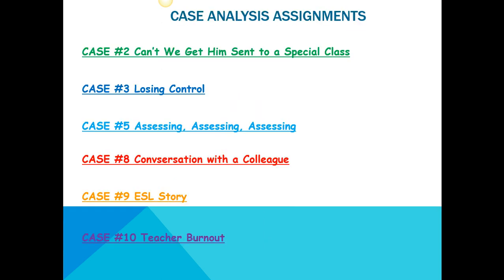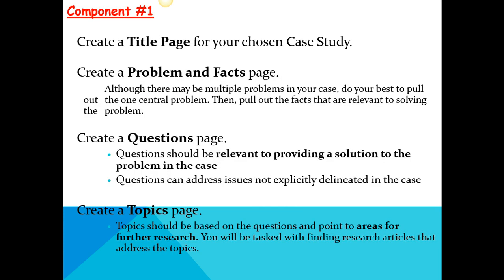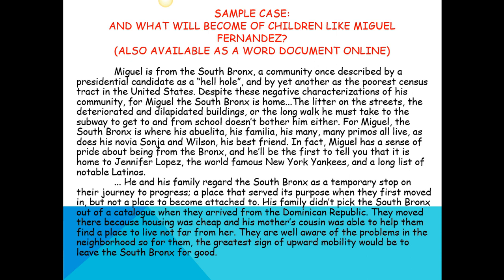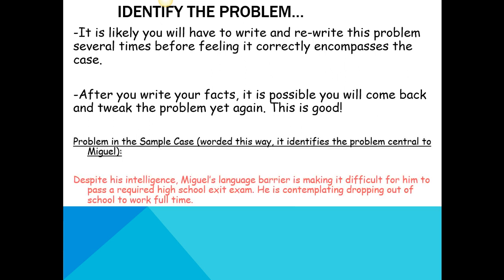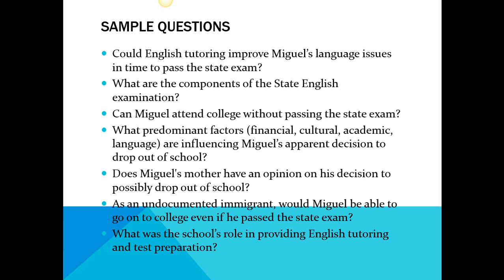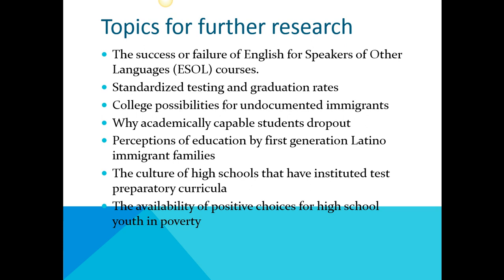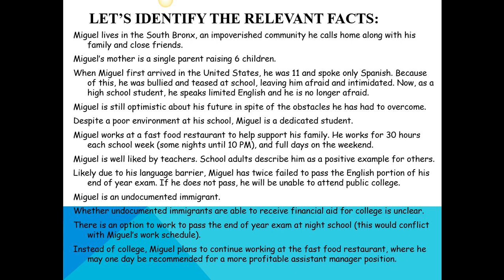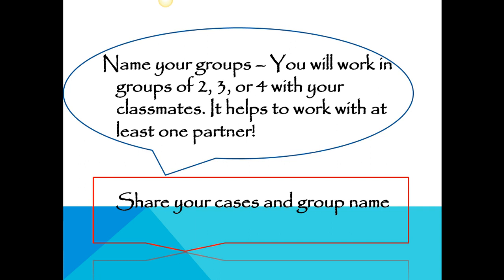Case Study 2